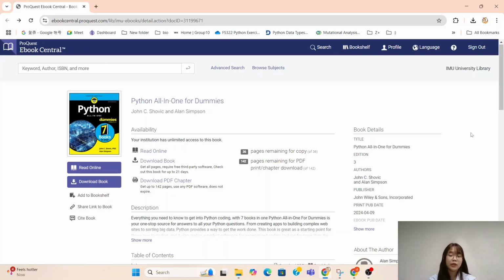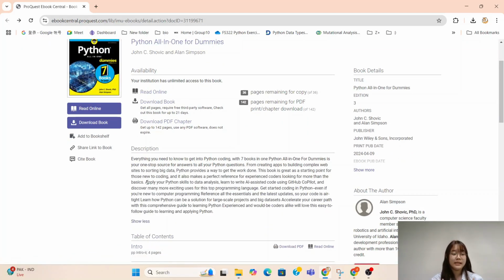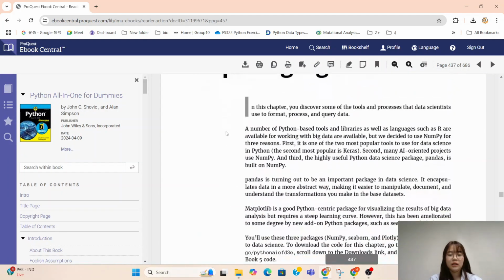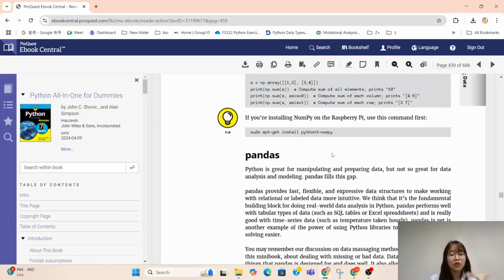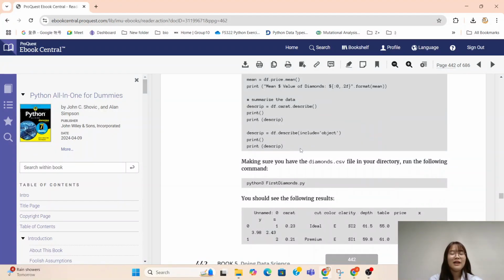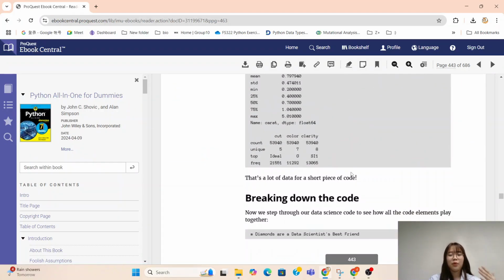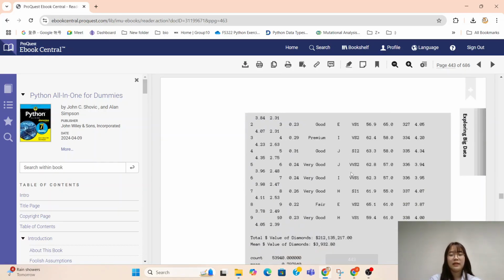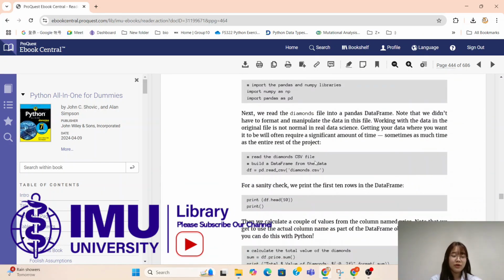Book Review: Python All-In-One for Dummies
Book review by IMU University Library Part Time Student Librarians: Keh Pei Rou

Format: eBook

Title: Python All-In-One for Dummies / John C. Shovic, and Alan Simpson.
Publisher: John Wiley & Sons [2024].
Edition: 3rd edition.
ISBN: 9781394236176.